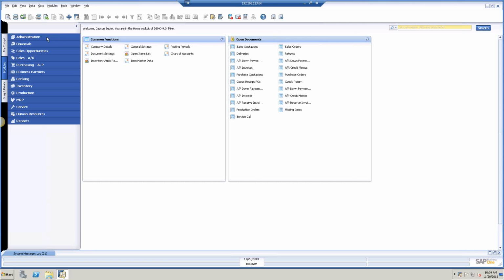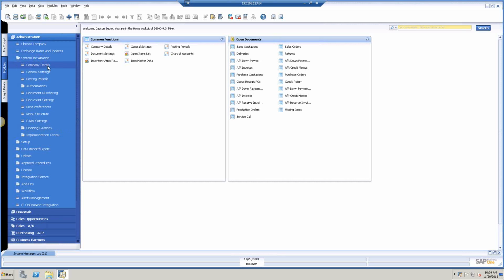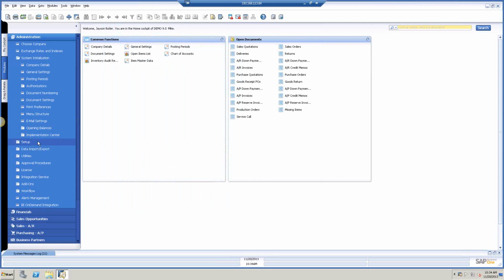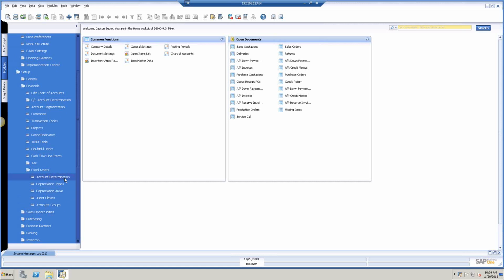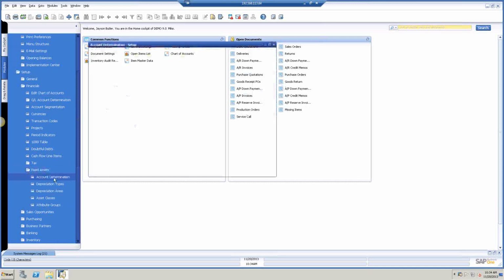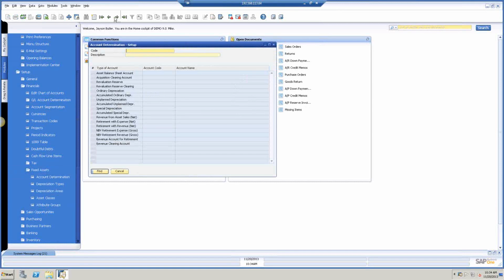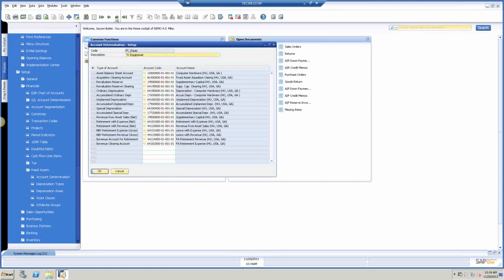Learn about Fixed Assets in SAP 9.0 | Part 2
Learn about Fixed Assets in SAP Business One 9.0 (part 2) with Michael Hodge from Vision33. November 20, 2013.

If you want to view the rest of the video, and many other SAP Business One tutorials, please join our Customer Resource